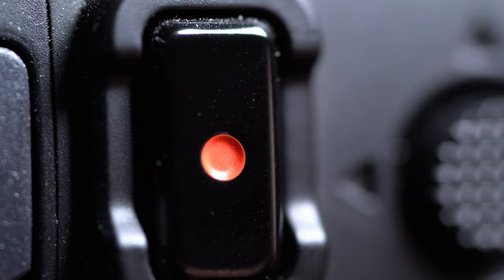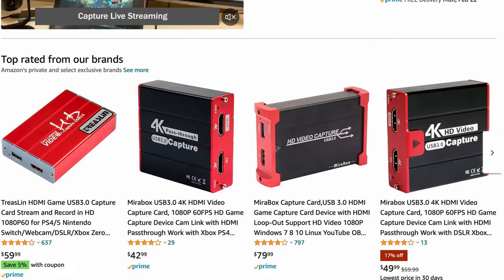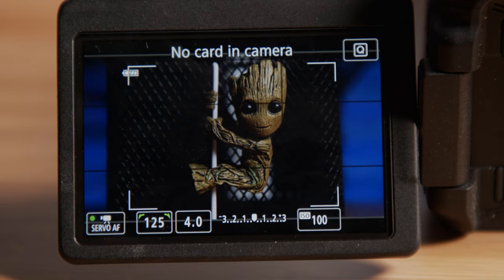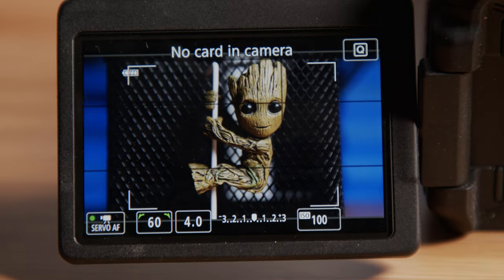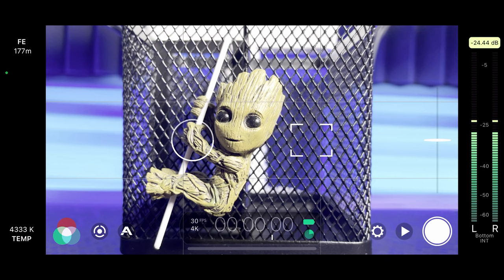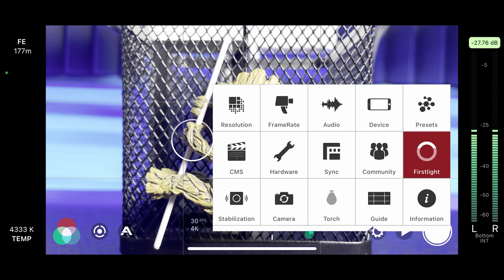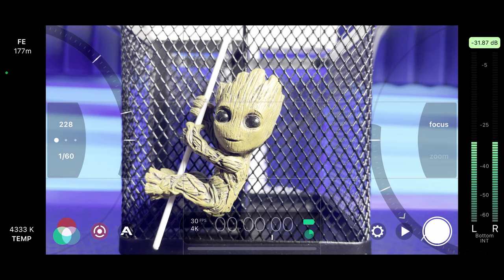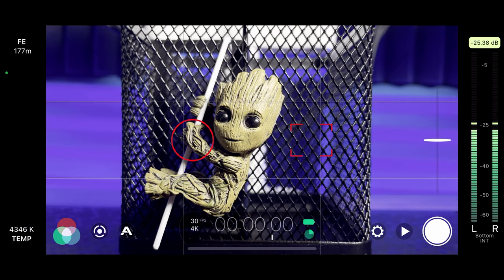How to Film a Remote Event // Using a DSLR or Phone to Improve Image Quality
How to Film a Remote Event learn how to use a DSLR or Phone to improve image quality. We will cover various topics including what ISO, Aperature, and Frame Rate are and how they can be changed to improve your video quality. We also cover how one might use a DSLR to film for their next event or livestream. We also cover the basics of framing the image and then dive into a hands on example of configuring your camera.

Link to the HDMI Capture Card I Use:

0:00 - Intro
0:25 - Cameras
1:43 - Streaming vs. Pre-Recorded
2:44 - Camera Placement
3:11 - ISO, Aperture, and Frame Rate
3:58 - DSLR Demo
6:58 - Phone Demo
9:09 - Wrap Up